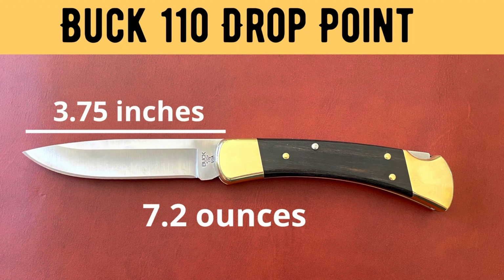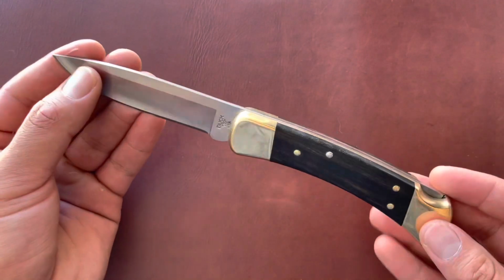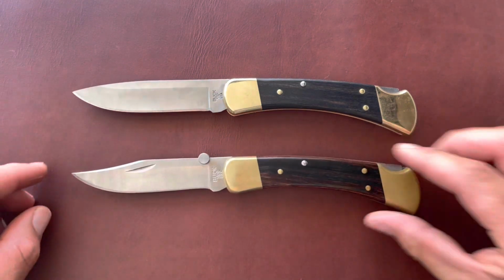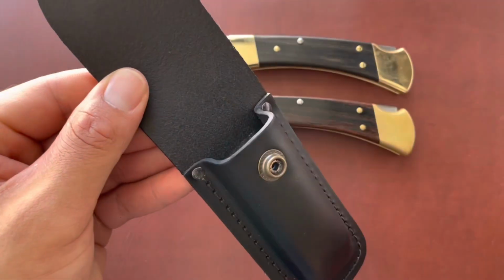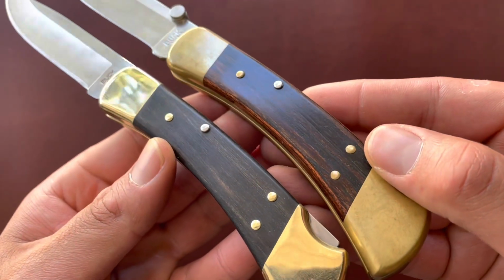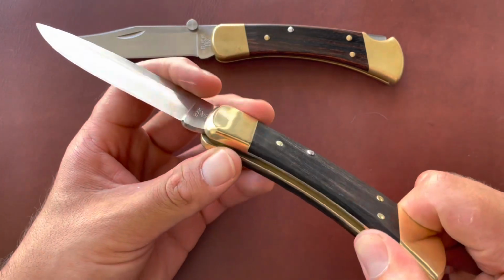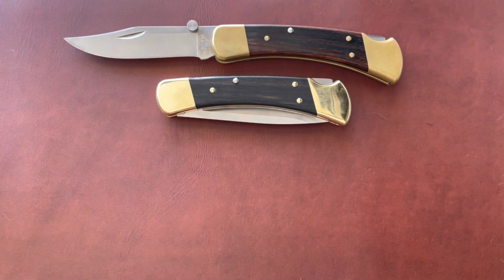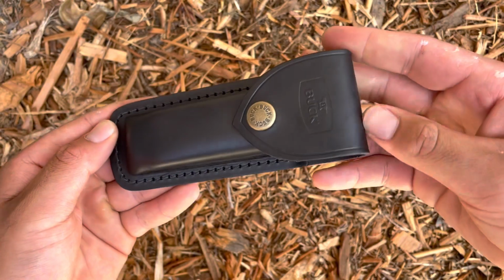Buck 110 Knife with Drop Point Blade. Web Exclusive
Here is the buckknives.com web exclusive drop point Buck 110 folding hunter pocket knife. The knife has brass bolsters and Crelicam ebony wood covers. The blade is made of 420HC steel and is 3.75 inches in length. It weighs 7.2 ounces and is made in the USA.